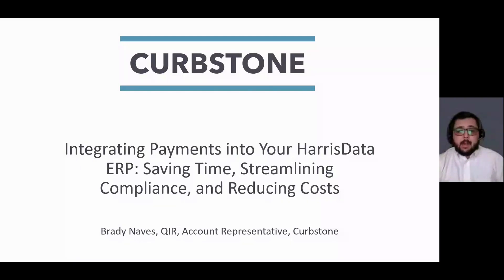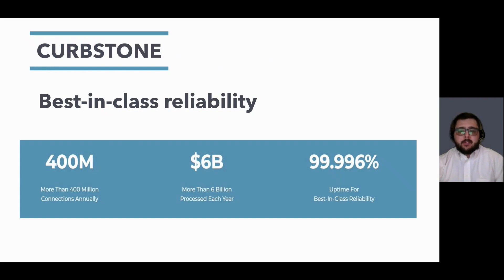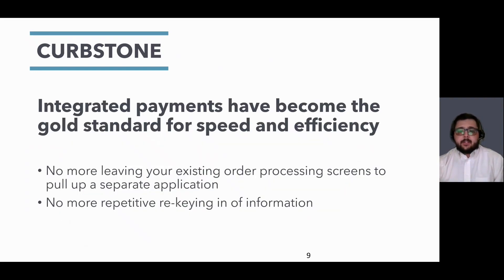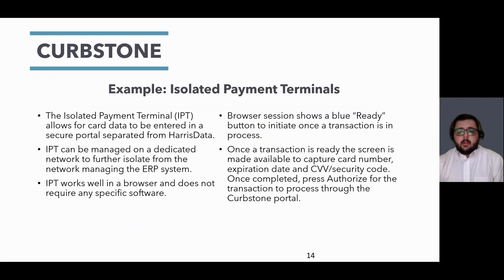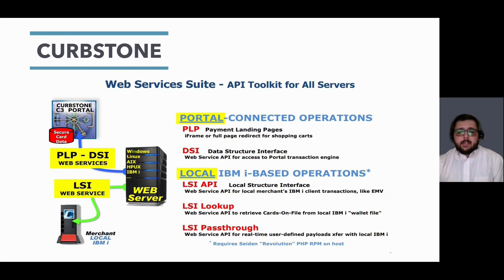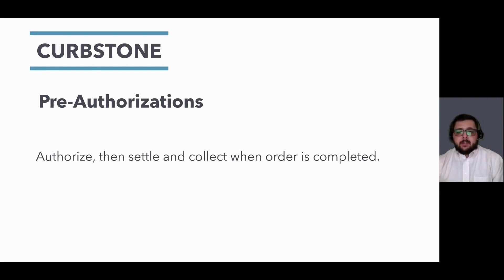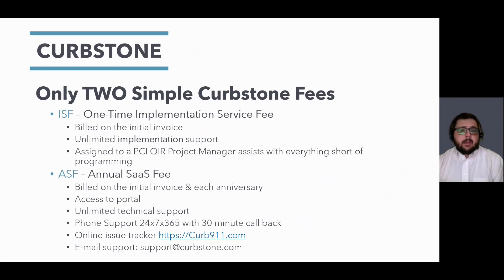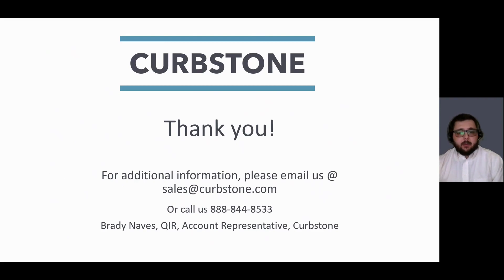Curbstone Integrated Payments for HarrisData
Find out how to integrate payments into your HarrisData ERP. Process credit and debit cards within the applications you already use - without having to store sensitive data on your system.